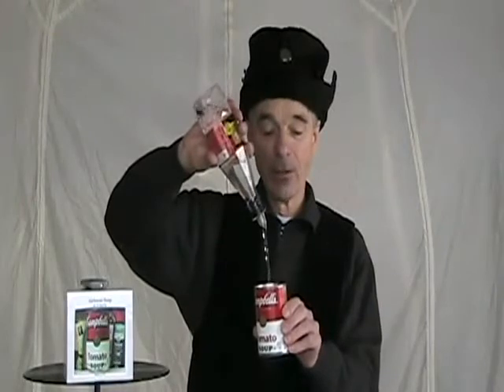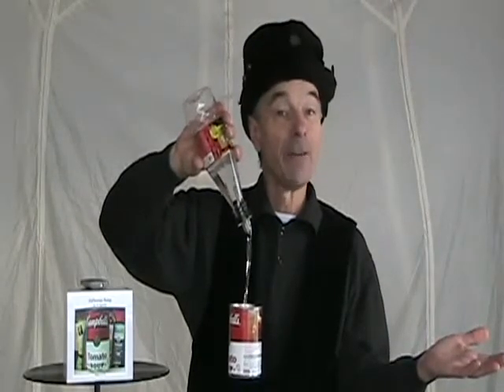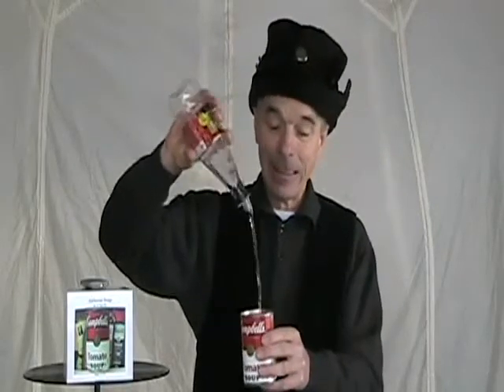Airborne Soup Can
A can of soup is being filled with water and floats in mid air.